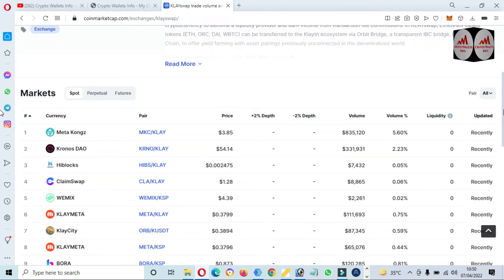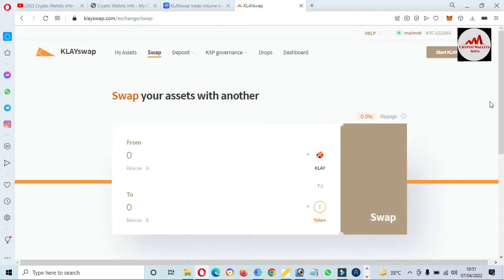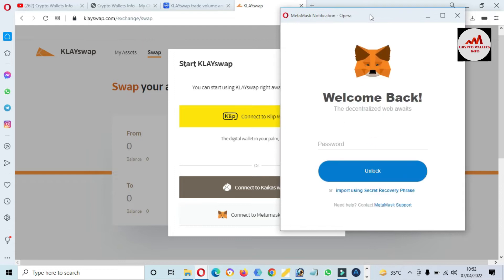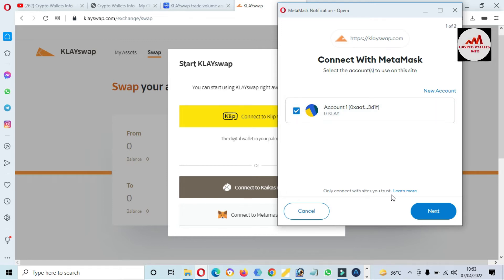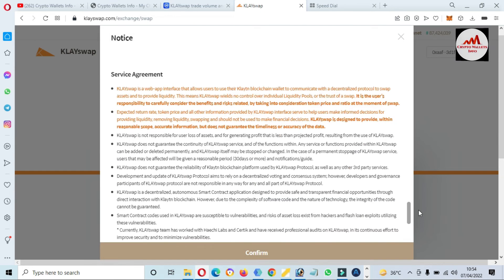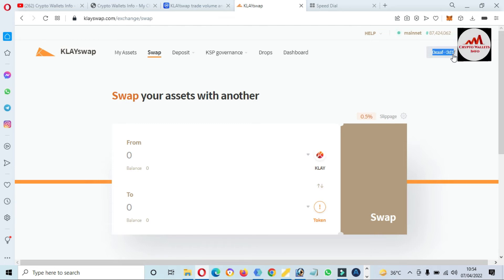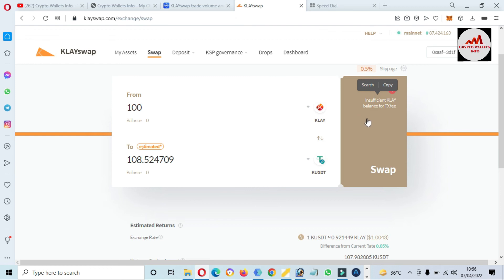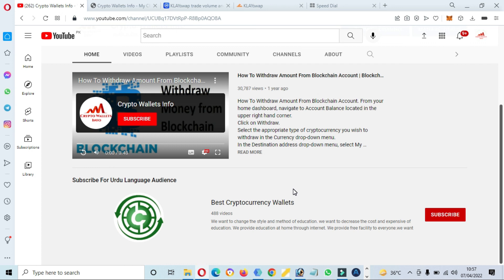How To Connect Metamask Wallet To Klayswap | Crypto Wallets Info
How To Connect Metamask Wallet To Klayswap. KLAYswap is a complete on-chain instant swap protocol that operates with an on-chain liquidity pool, where liquidity is guaranteed by automated market-making (AMM) mechanisms. It is an on-chain swap service that allows anyone that has any KLAY or KCT-type token cryptocurrency to become a liquidity provider and earn income from transaction fee commissions. In KLAYswap, Ethereum-based tokens (ETH, ORC, DAI, WBTC) can be transferred to the Klaytn ecosystem via Orbit Bridge, a transparent IBC bridge, built on Orbit Chain, to offer yield farming with asset pairings previously unconnected in the decentralized world. The MetaMask app is both a wallet & a browser. Buy, send, spend & exchange your digital assets. Make payments to anyone, anywhere. Log into websites securely to trade assets, lend, borrow, play games, publish content, buy rare digital art, and so much more.